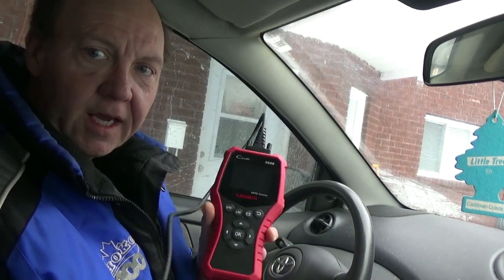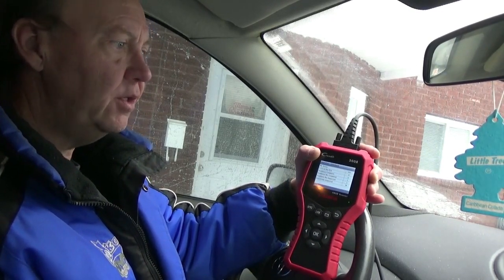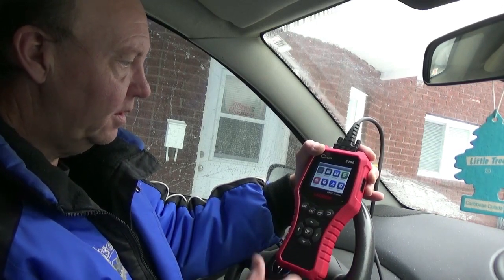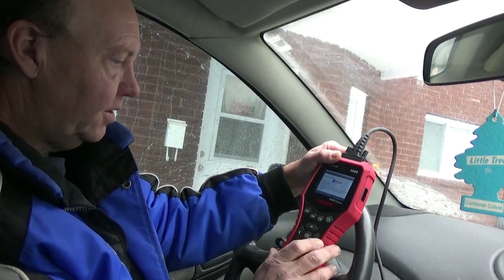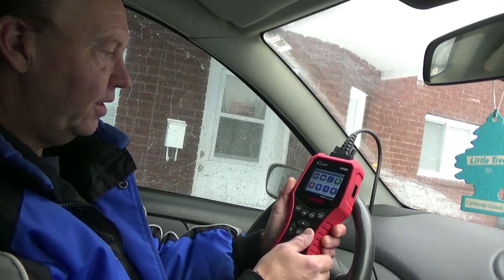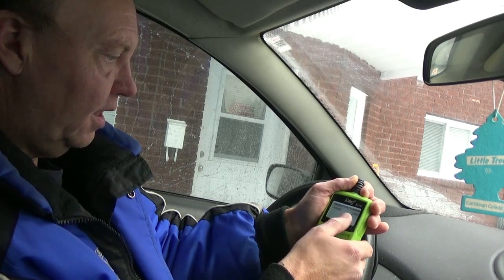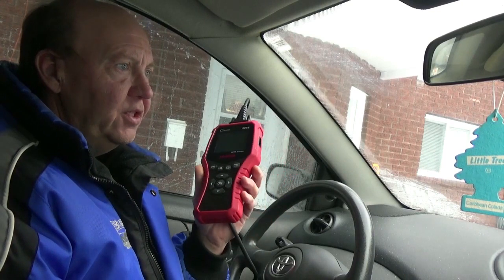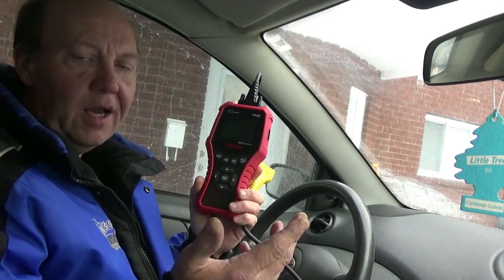Launch Creader 3008 Update Test With New Firmware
wel we still got problems whcih sucks but here is the link for the firm ware update programm for this scann tool